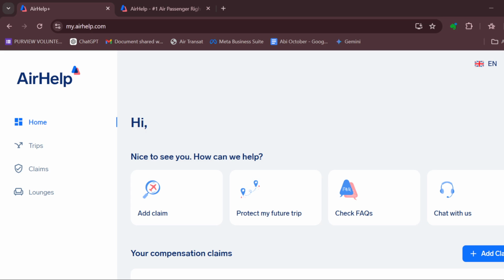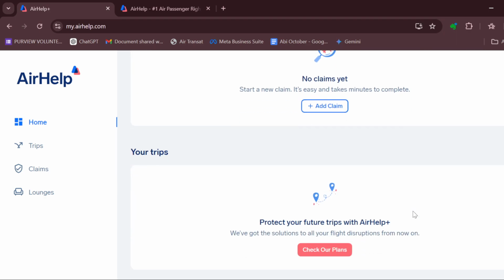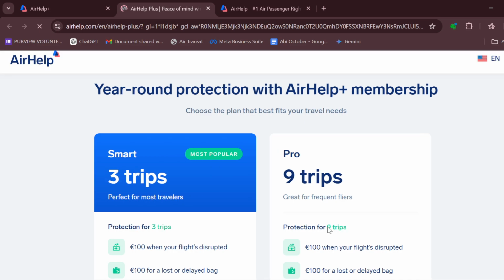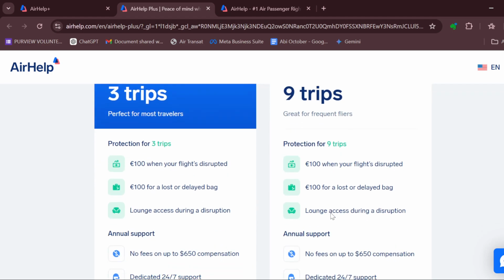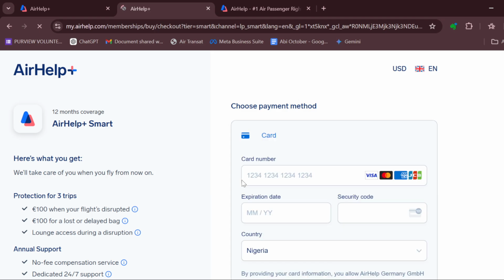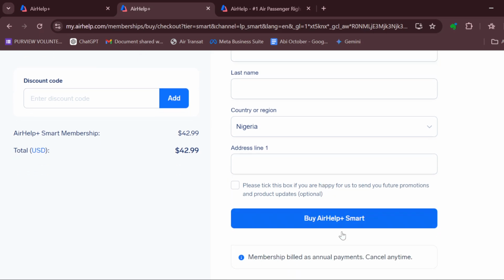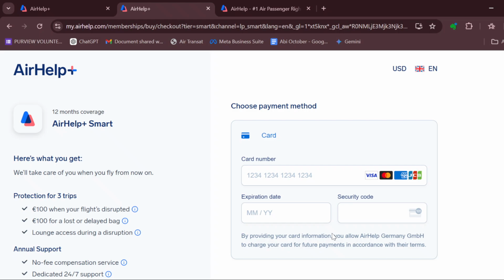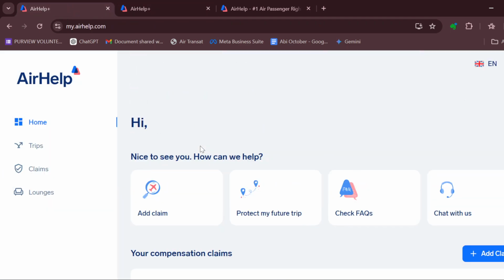How to Add AirHelp Plus to Your Account (Easiest Way)​​​​​​​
In this video I will show you How to Add AirHelp Plus to Your Account. It would be good if you watch the video until the end so that you don't miss important steps.